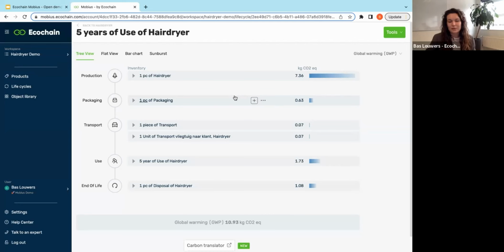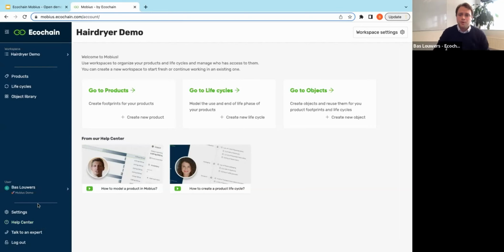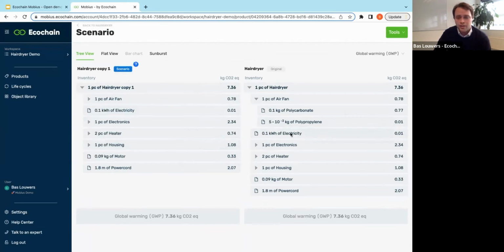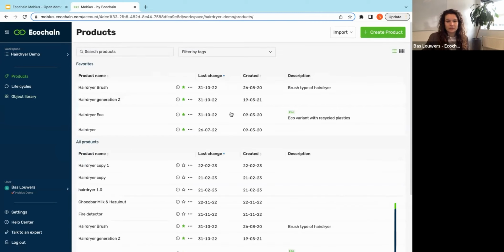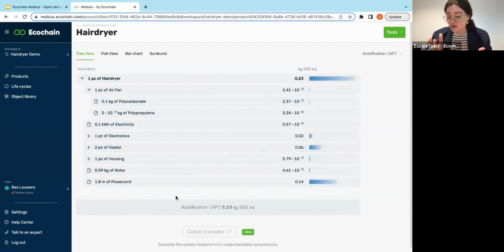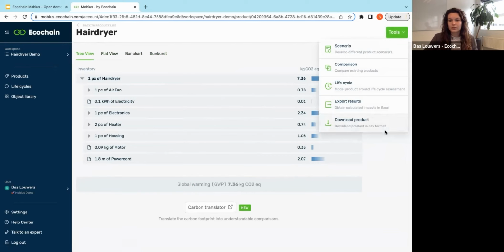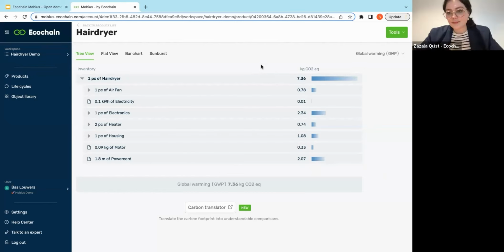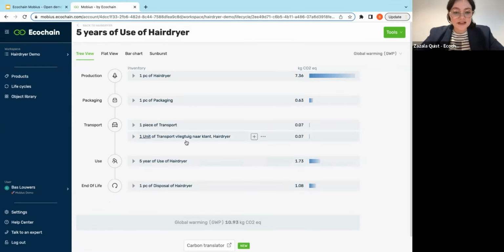Easy Product LCA tool: Ecochain Mobius - Open Demo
In this open demo (22/2/2023), our Account Executive Bas Louwers and Environmental Specialist Eva Leferink - show you how our easy product LCA tool works.

Mobius allows you to easily make Life Cycle Assessments (LCAs) of your products - and use your environmental data results to improve & compare your product’s design. Start with data-driven environmental sustainability today. Start your free Mobius Trial.

About Ecochain:

Ecochain is an Amsterdam-based LCA software company - that empowers companies to measure the environmental footprint of their products themselves. Learn more about our two LCA tools Helix and Mobius